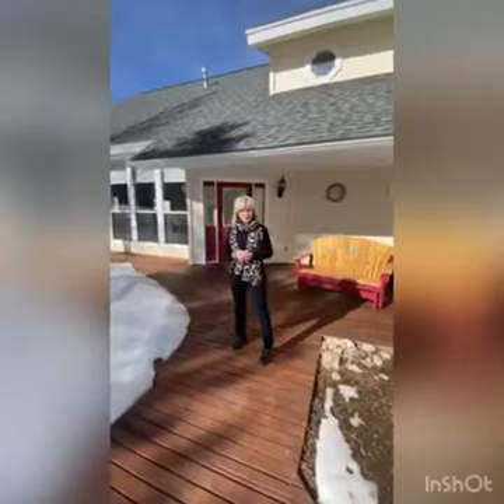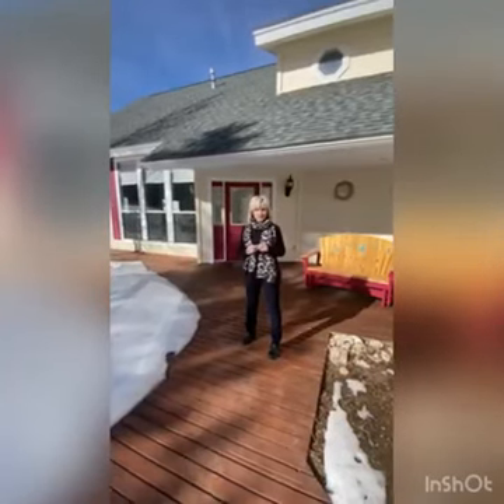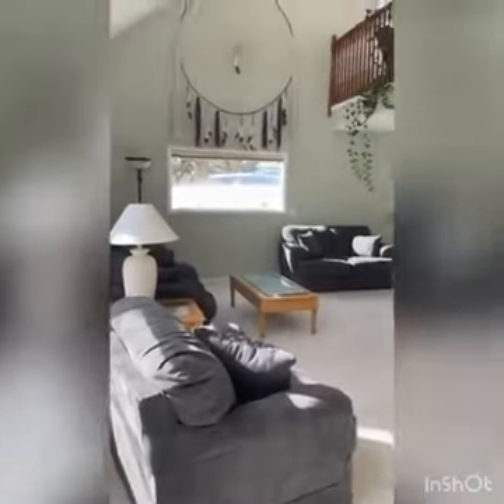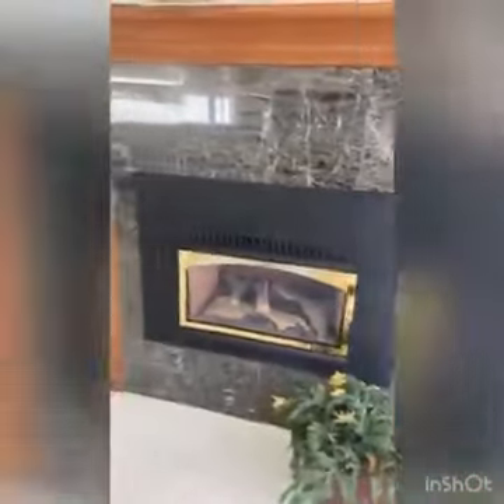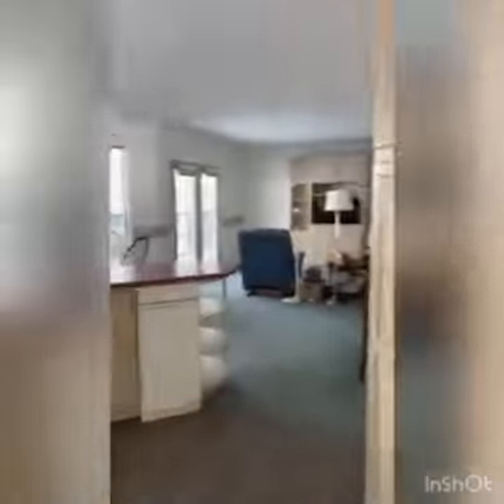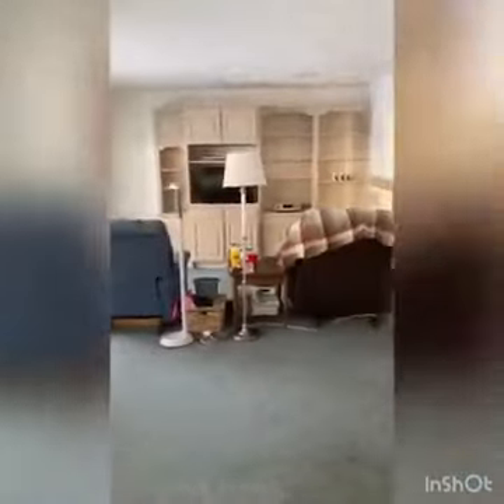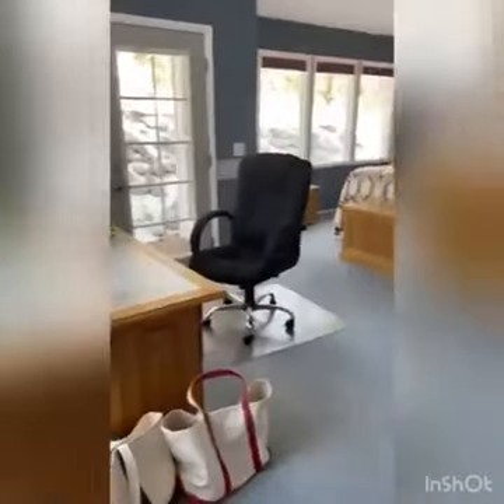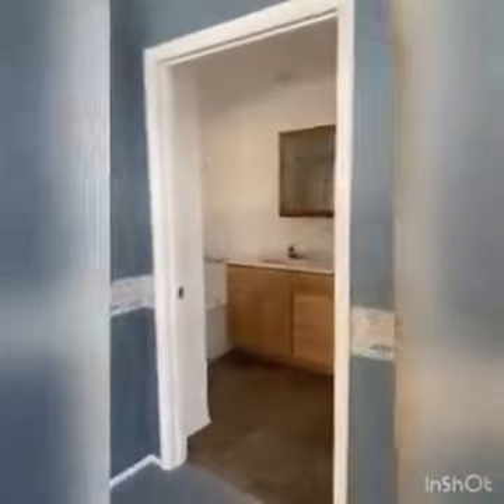18455 Trail West Drive